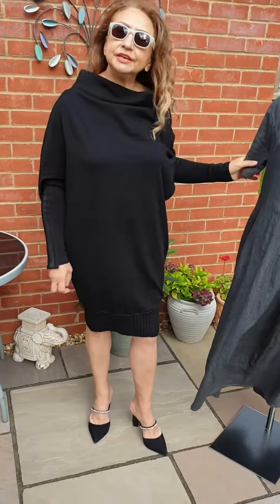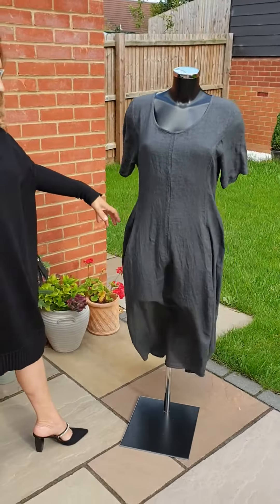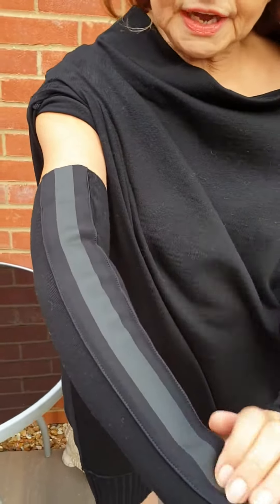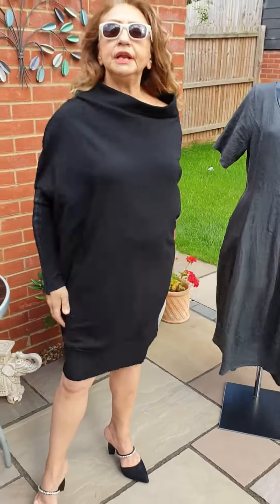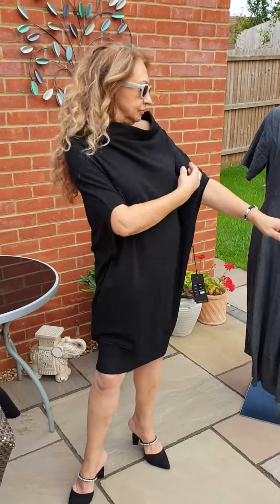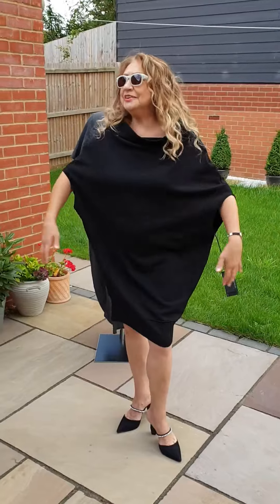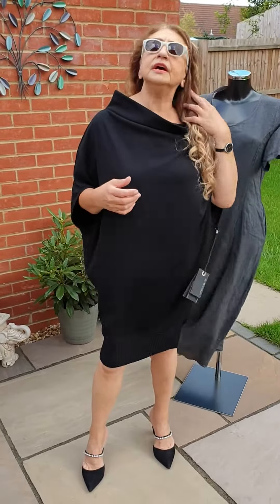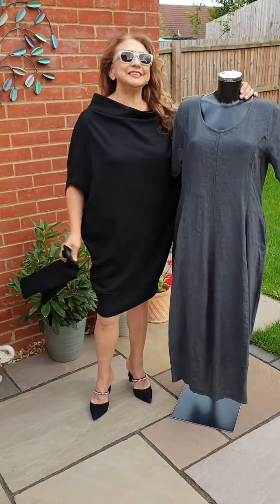Autumn Winter 2020 Annette Gortz dress & Summer Sale Out of Xile dress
I started these videos at the beginning of the Corona Virus "lockdown" when my shop, Marisa Helene in Leighton Buzzard, Bedfordshire near Milton Keynes.was forced to close.  I wanted to keep my existing customers amused, give me something fun to keep me occupied and maybe still sell some of my lovely clothes from home.  They've become so popular that I'll keep going for as long as people still respond so nicely to them.

Now it's time for the Spring Summer 2020 collection Sale.

Here are links to the web pages for some of the labels mentioned in this video.  I look forward to hearing from you shortly.